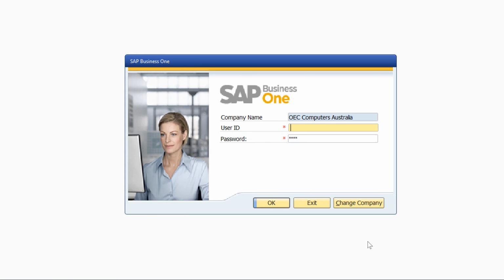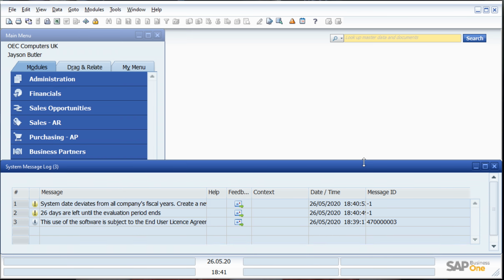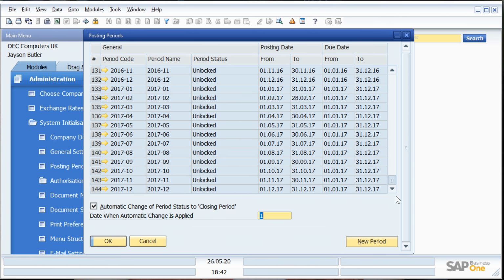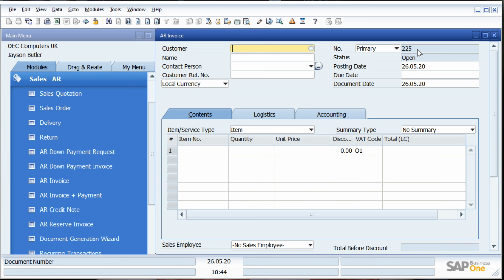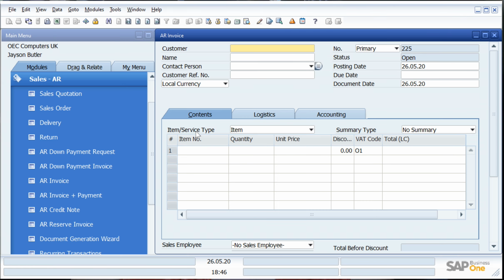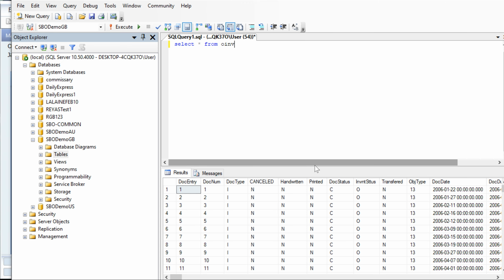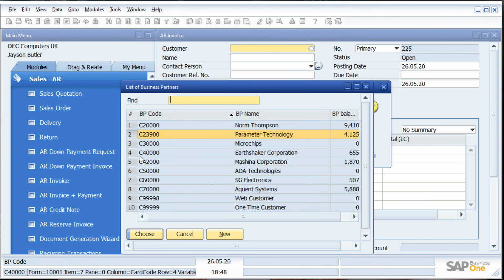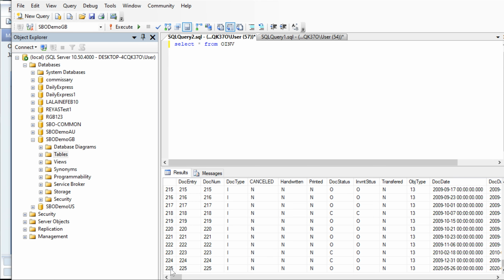BUSN APP AND MSSQL